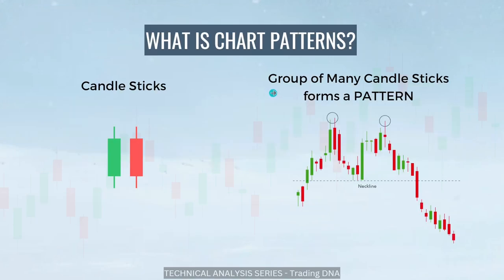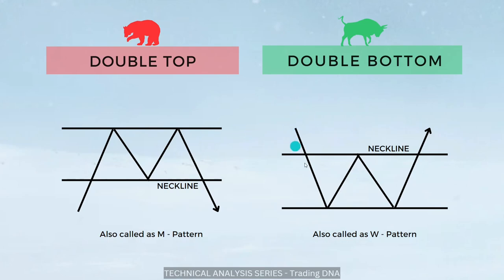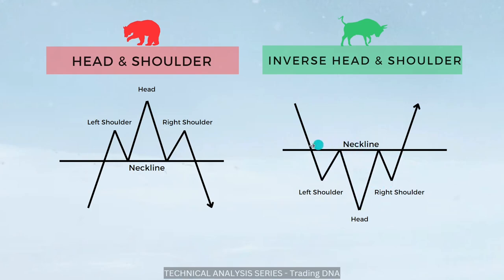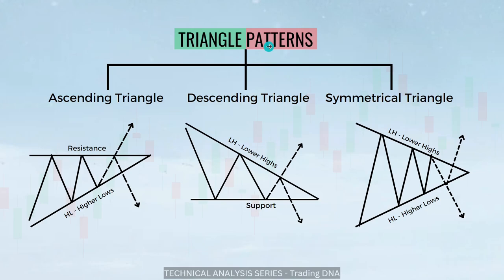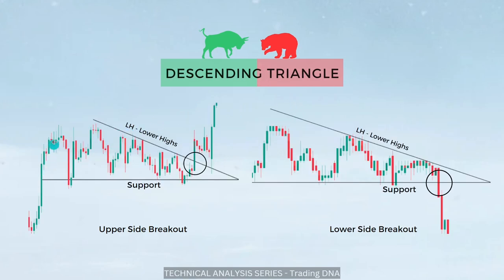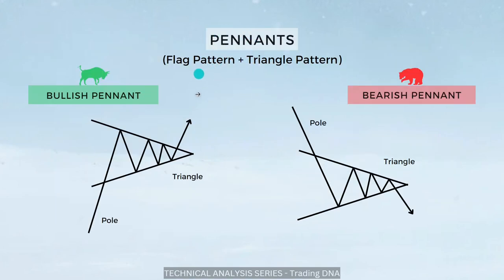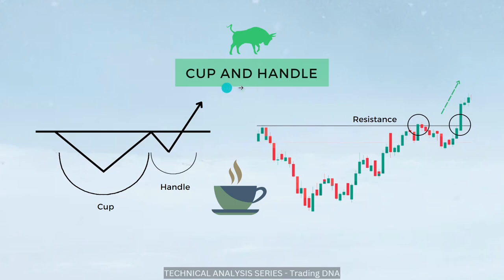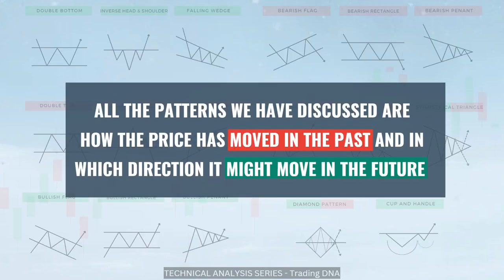The Only CHART Patterns You Need | Price Action Chart Patterns - FULL COURSE | Trading DNA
The Only CHART Patterns You Need | Price Action Chart Patterns | Trading DNA

In this video I have explained the only chart patterns you need to understand to become a successful technical analyst and a better trader. So, if you're new to technical analysis and price action this video will give you a better understanding of it.

If you're looking to get started with live trading, then this is the video for you! In this lesson, I'll show you how to enter and exit trades using SMC Trading Concept. I'll also discuss some of the concepts behind this trading program and give you some tips on how to make the most of your trading experience.

Share market investment is subject to market risks. We, the "Trading DNA" are not SEBI registered. Consult your financial advisor before investing. This channel is purely for educational and learning purposes only. "TRADING DNA ADMINISTRATORS" WILL NOT BE RESPONSIBLE FOR YOUR DECISIONS AND FINANCIAL LOSSES. Stock market Investments and Trading are risky and by being a part of this group, you acknowledge that you understand the market risks involved.